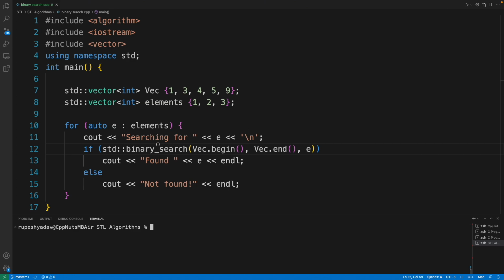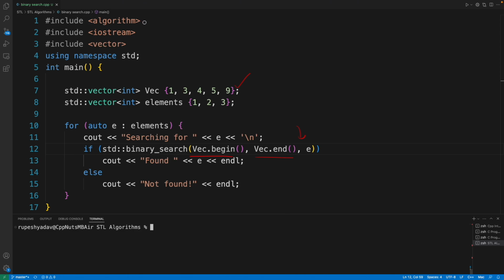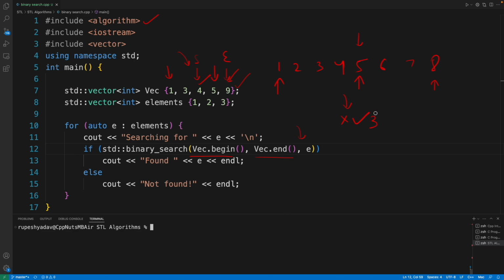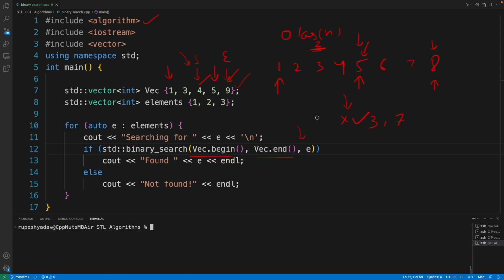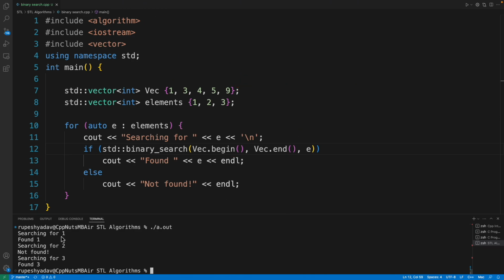STL Algorithm | Binary Search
JOIN ME

Binary search is a very good algorithm if the data is sorted. Now it's the time to celebrate that the C++ STL Algorithms are also giving binary search as an in build algorithms.
Let's see how to use this algorithms using C++ STL Algorithms.

TimeStamps:
0:00 - Introduction
0:10 - Recap of Binary Search
2:43 - Example With Program Execution